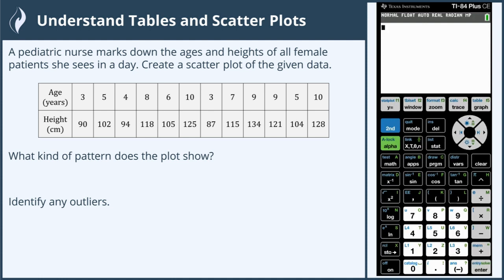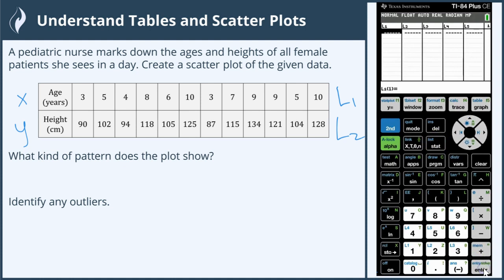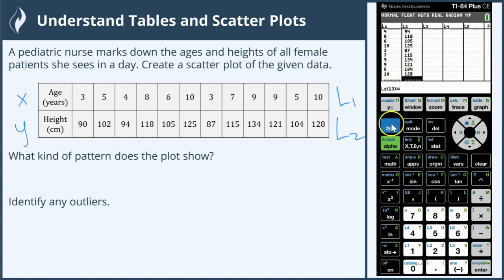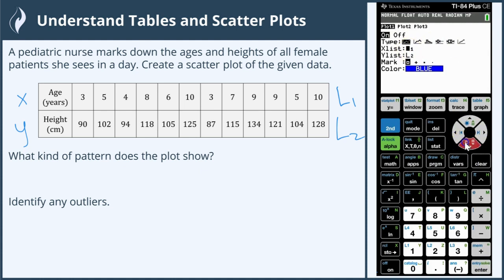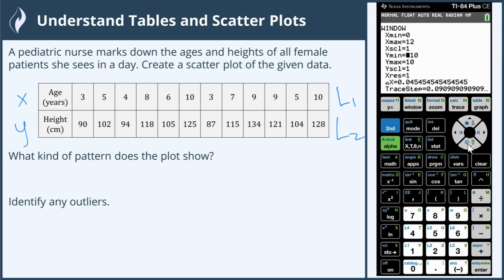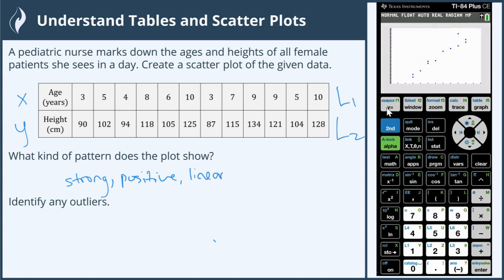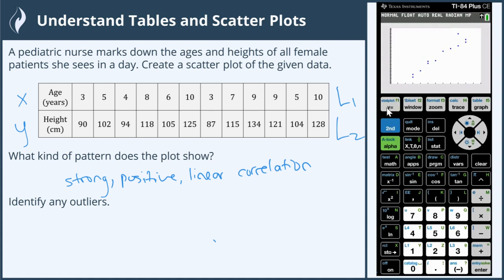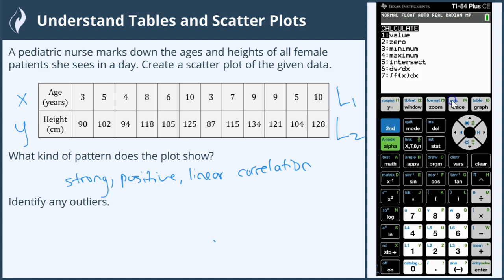Understand Tables and Scatter Plots - 1